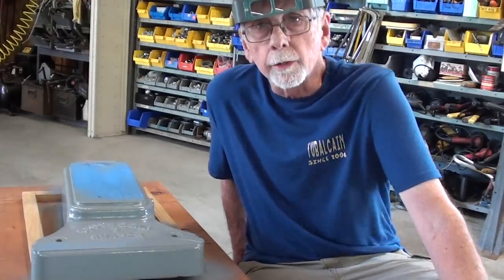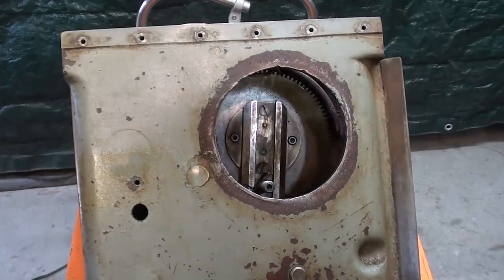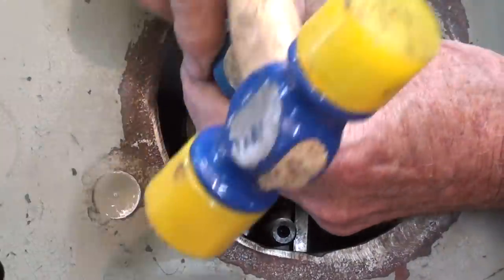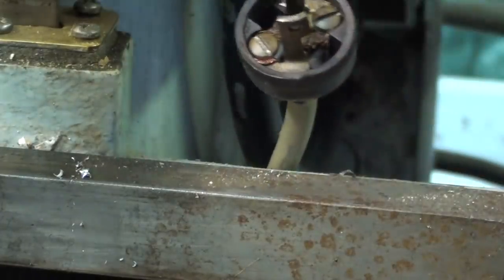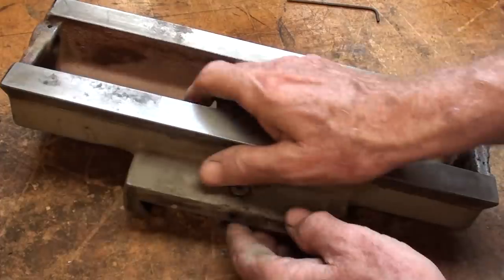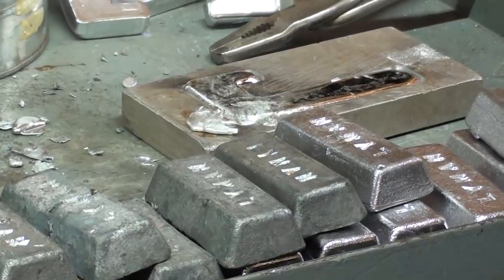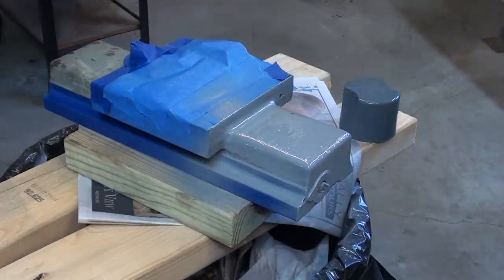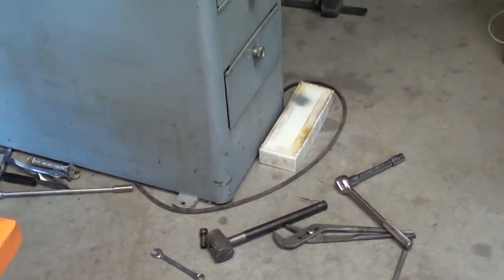RESTORING SOUTH BEND SHAPER painting Tips #675 pt 6 tubalcain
This video is part 6 of a 10 part video series on restoring the SB shaper.
 SHOP TIPS #172 ATLAS RHODES SHAPER Whitworth QUICK REVERSE Mechanism tubalcain